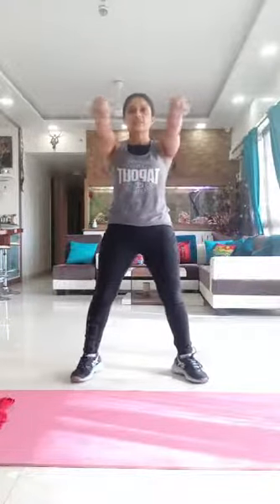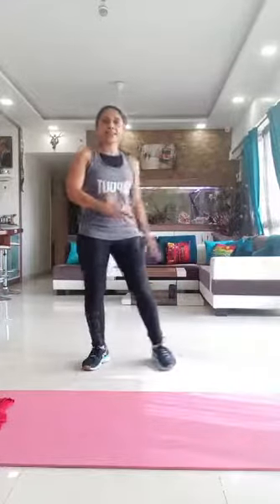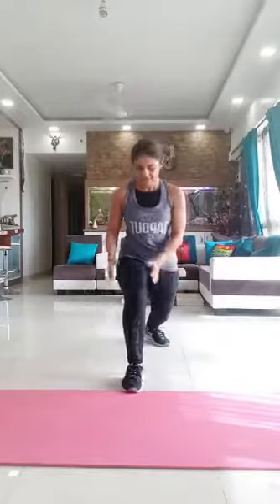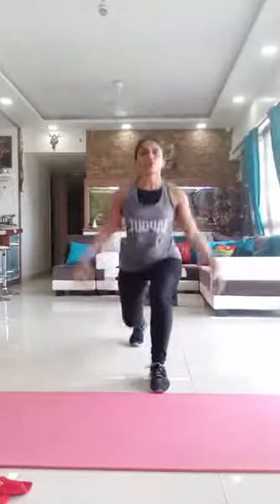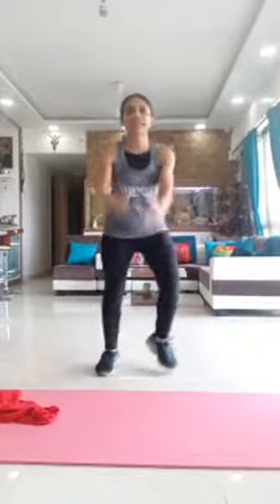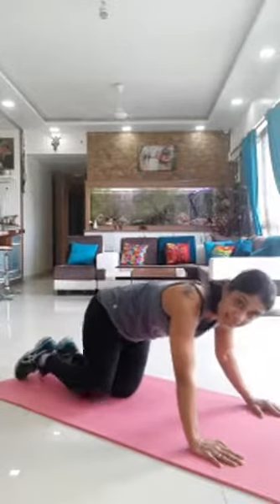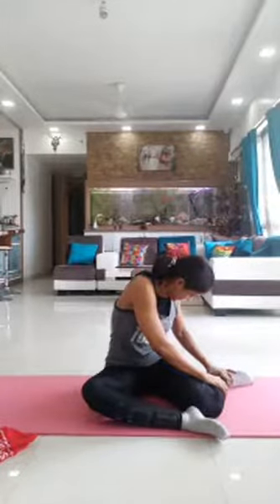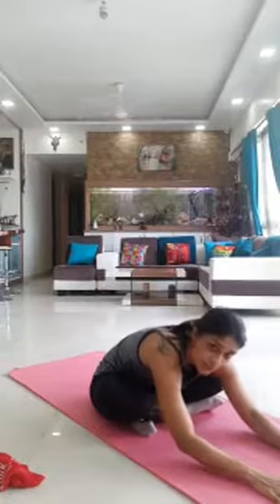BODY-WEIGHT WORKOUT- LOWER BODY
Here is a LIVE Body-weight work out with focus on the Lower Body. For those who are in quarantine, unable to motivate themselves to work that booty out, this one is for you! Allow me to charge you up and put in that extra set!